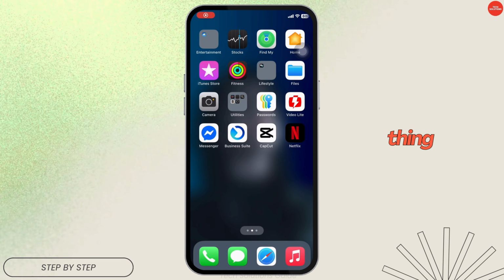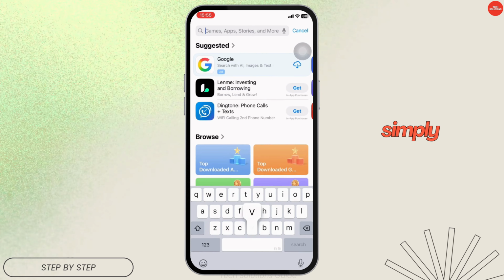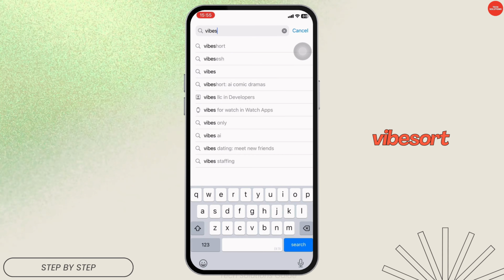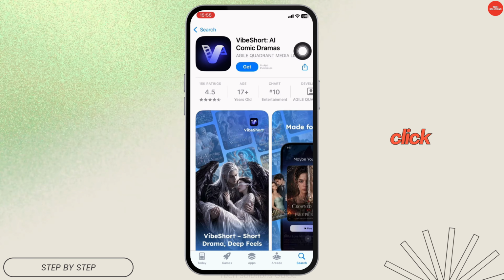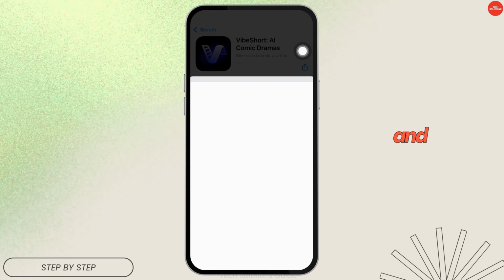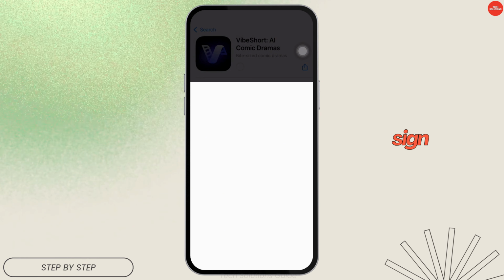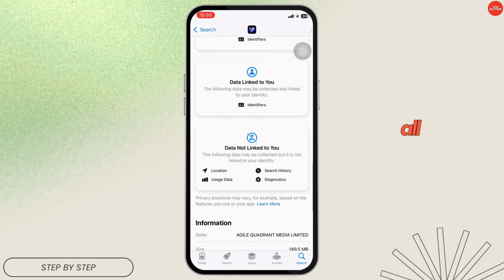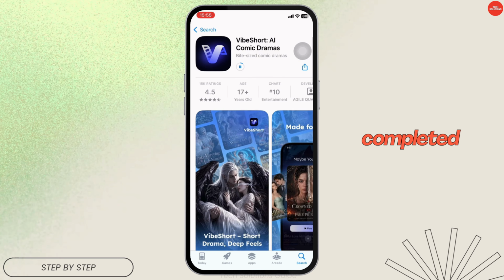How to Download the VibeShort App | Install VibeShort on Android & iPhone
Want to install the VibeShort app? In this tutorial, I will show you how to download and install VibeShort on your Android phone or iPhone.

00:00 – Introduction
00:05 – How to Download the VibeShort App Step-by-Step